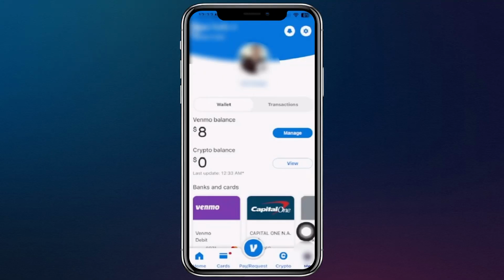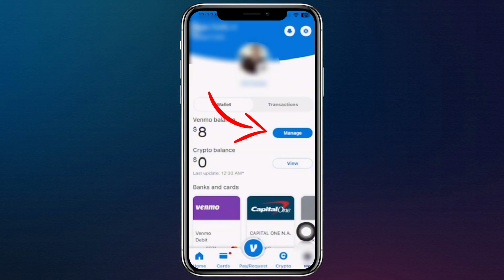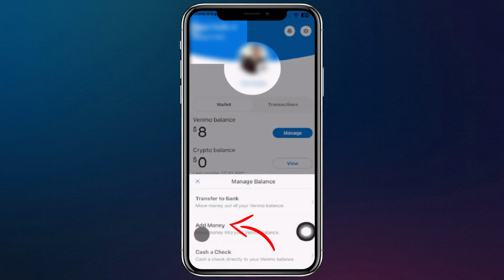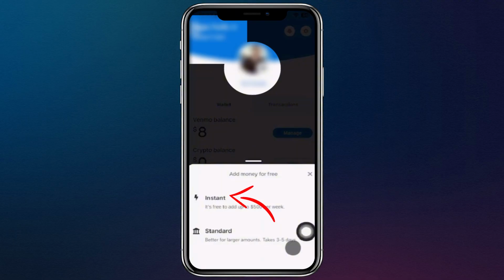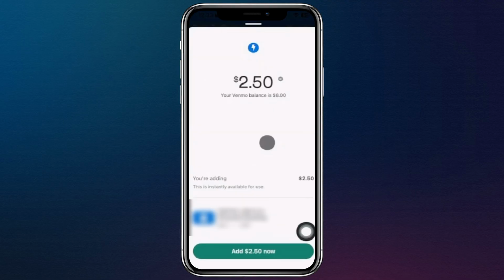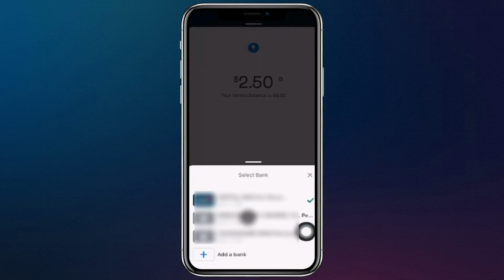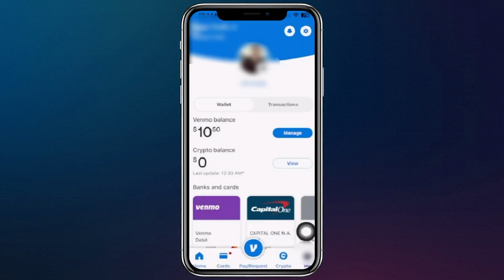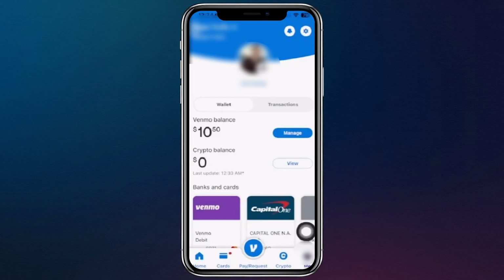How to Add Cash to Your Venmo Account 2026 (Add Funds to Venmo Account) ✅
Want to add cash to your Venmo account in 2026? In this video, I’ll show you step-by-step how to top up your Venmo balance, link your bank or card, and ensure your funds are added securely. You’ll also learn tips for avoiding common mistakes and making safe transactions.